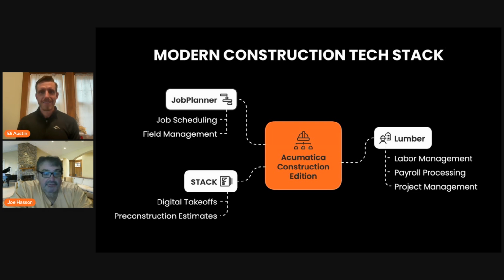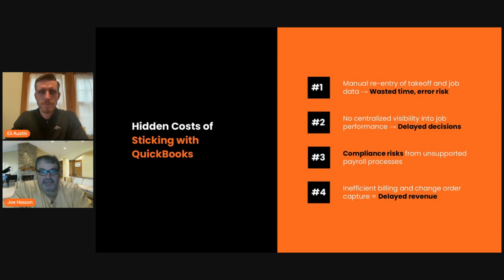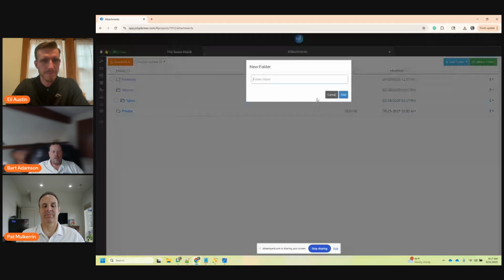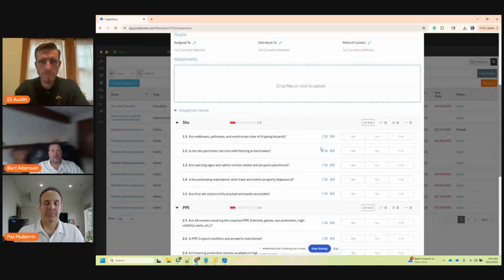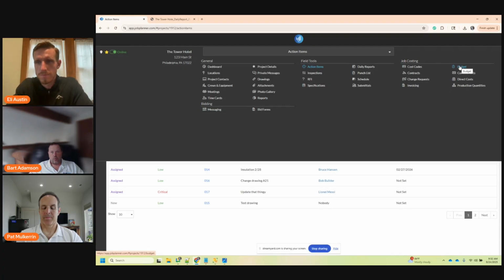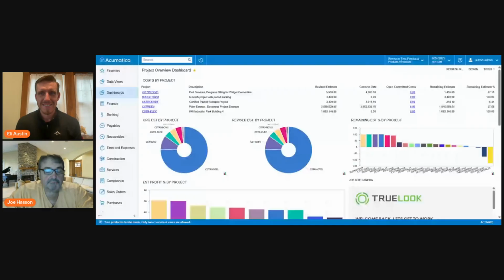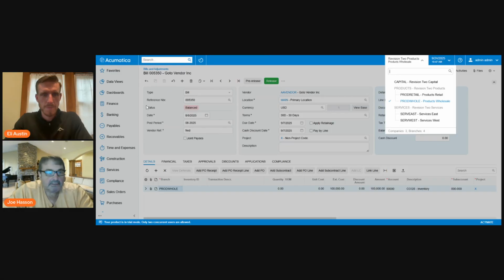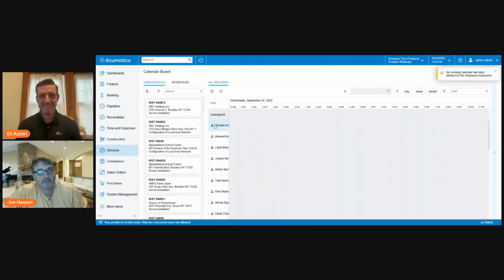Scheduling, Field Updates & Financials: All in One System | Connected Construction Workflow Series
Construction teams are tired of juggling spreadsheets, disconnected apps, and delayed job cost reporting. In this webinar replay (Part 3 of the Connected Construction Workflow Serie), Empower and JobPlanner show how modern construction companies bring it all together with a single connected system powered by Acumatica Construction Edition.

What You’ll Learn:
✅ How to streamline job scheduling and field updates
✅ Why real-time job cost visibility changes project profitability
✅ The risks of relying on QuickBooks and manual processes
✅ How Empower + JobPlanner help construction leaders unify field and finance

Whether you’re a CFO, Controller, Project Manager, or Operations Leader, this session will show you how to move from reactivity to proactive decision-making with connected workflows.